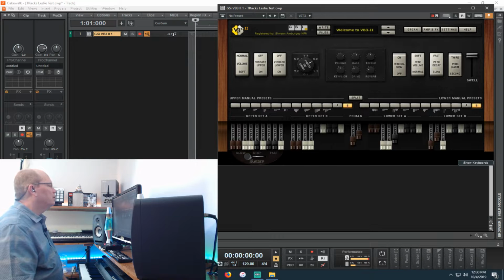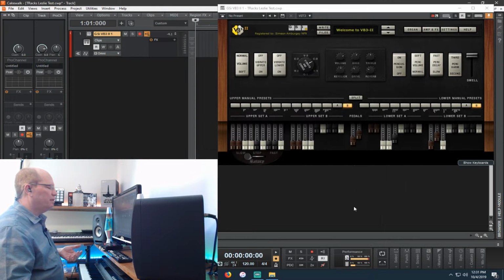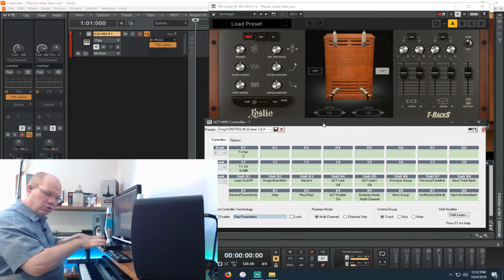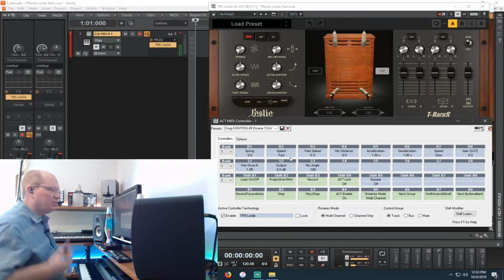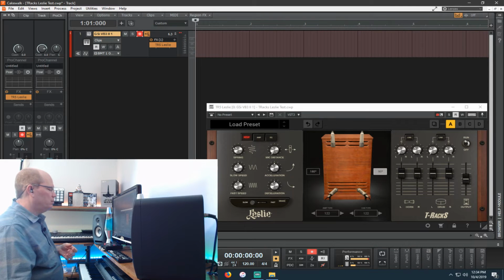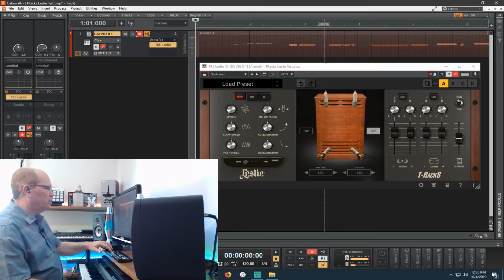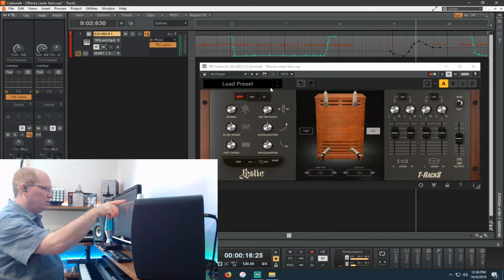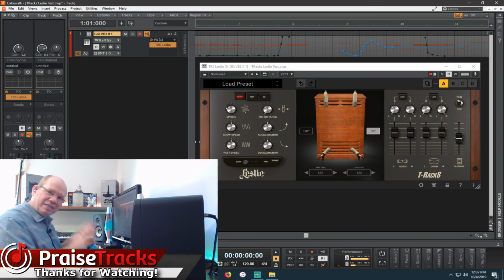Using ACT (Cakewalk by BandLab) To Control IK Multimedia's TRacks 5 Leslie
Cakewalk By BandLab (formerly known as SONAR Platinum) allows you to use MIDI to control effects in your projects through its ACT (Active Controller Technology) feature. In this video I am demonstrating how to use ACT to control the IK Multimedia TRacks 5 Leslie Collection which is a fantastic rotary speaker simulation. I hope you enjoy it and find it helpful in opening up new ways to use your MIDI devices to control your various effects plugins.